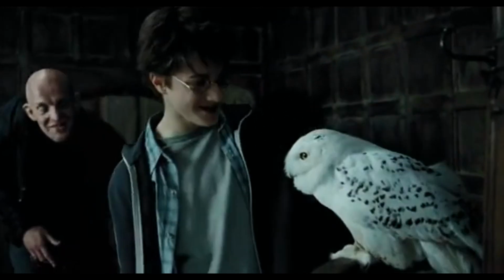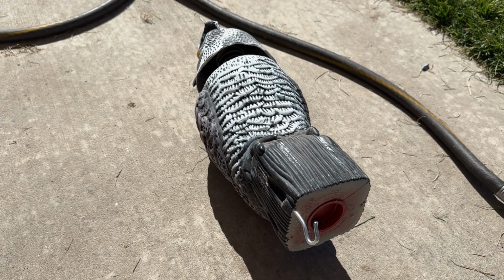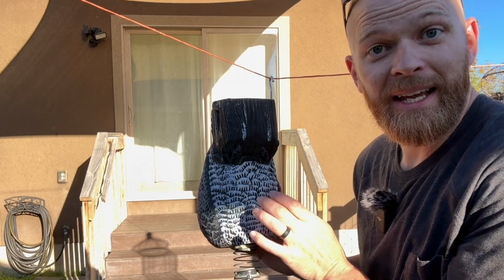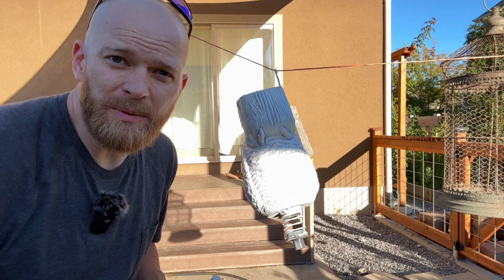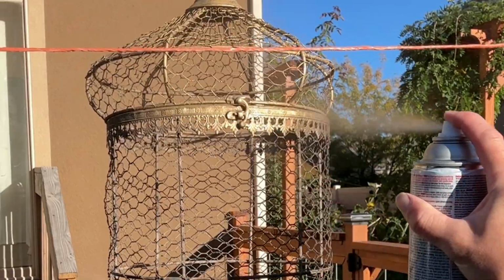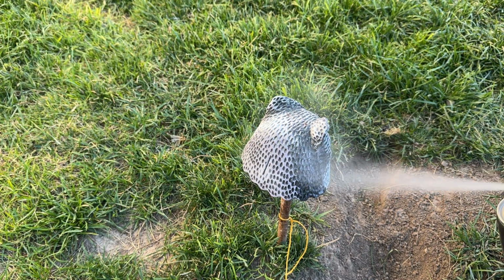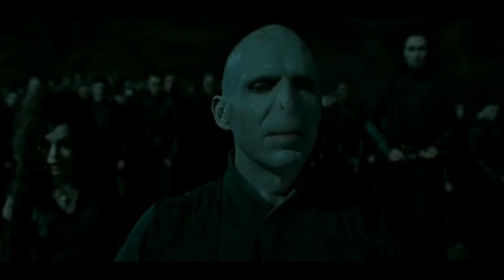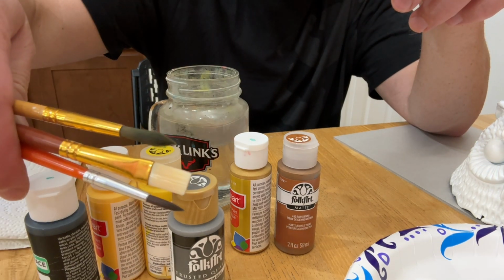How to Make Hedwig the Owl | DIY Harry Potter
In this video, learn how to make Hedwig from Harry Potter in our step-by-step video 🦉.

🔨MATERIALS USED:
Paint Set
Cage: Sorry! I couldn't find one on Amazon I felt would be big enough without spending $100+.

📷 Equipment Used:
Camera: iPhone 15 Pro Max